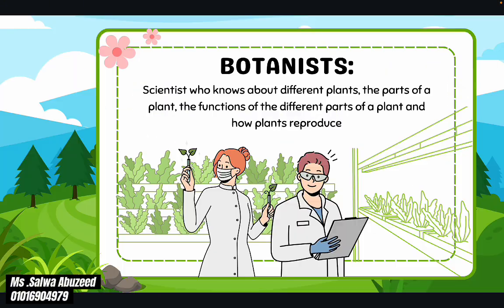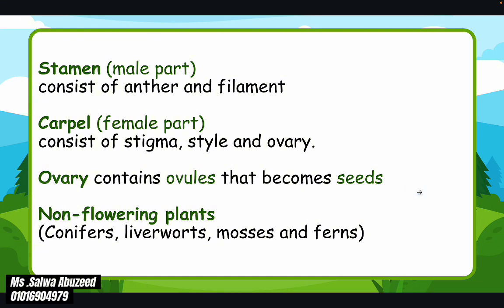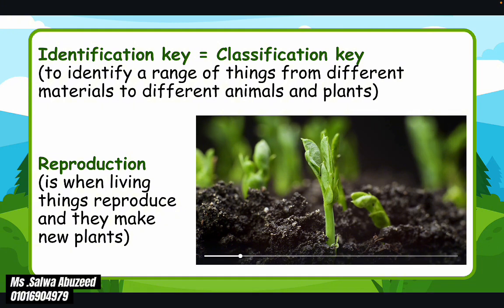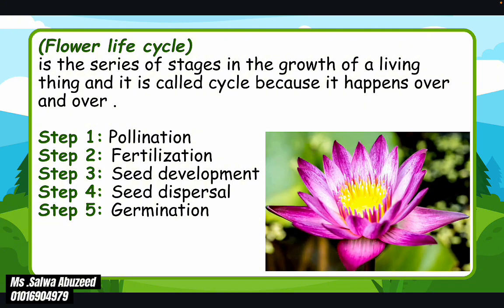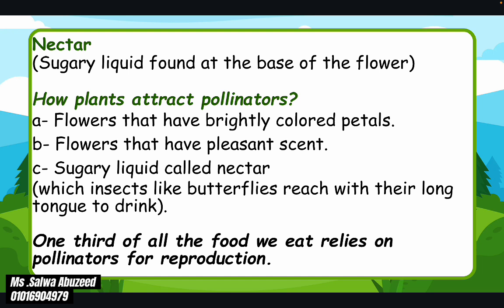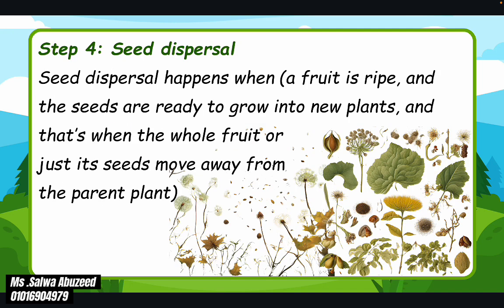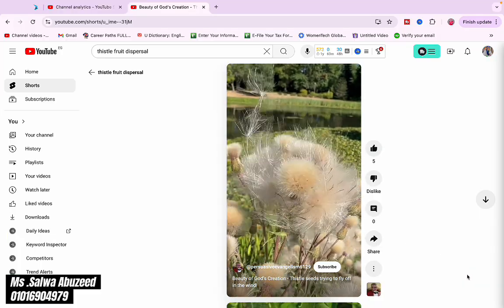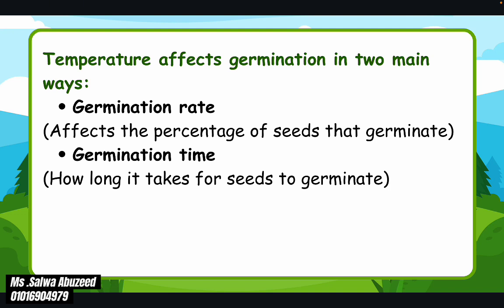Summary Unit 1 & 2 Year 5 (Science) IPS Cambridge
Unlock the full potential of your Year 5 students with the engaging Science curriculum from IPS Cambridge! Our comprehensive Units 1 and 2 provide in-depth insights and hands-on learning experiences that inspire curiosity and foster a love for science. Equip your young learners with essential skills and knowledge that will set them up for future success. Don't miss the opportunity to elevate their educational journey!